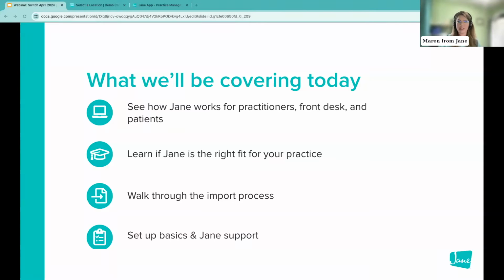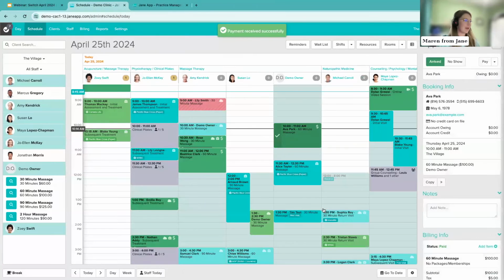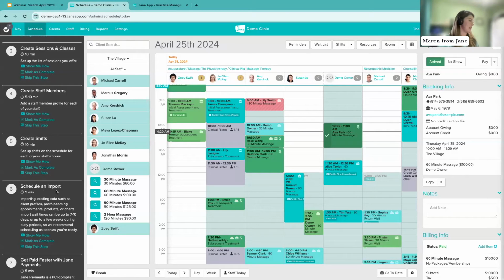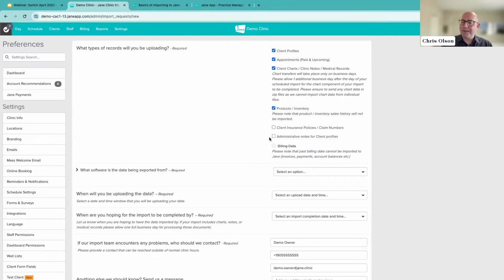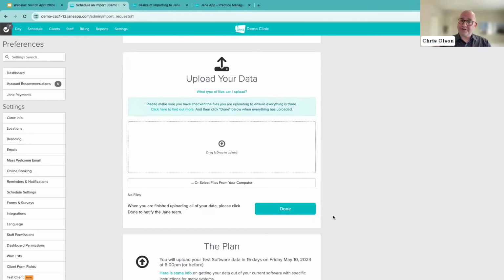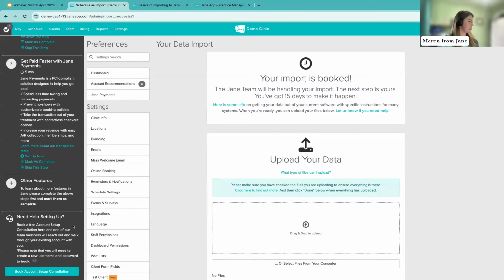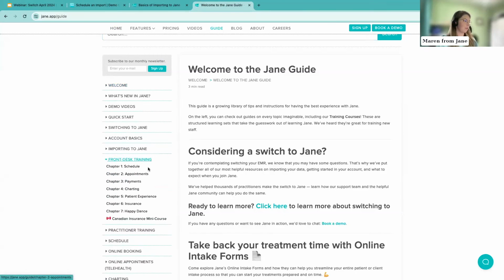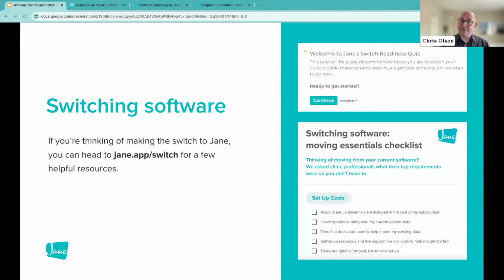Everything you need to know about switching to Jane App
We know that switching your software can feel daunting — but with Jane App, it doesn’t have to be. Learn how Jane’s experienced support team like Maren and Chris can help you import, onboard, and switch with confidence.

Join our online Community Forum:  / janerunsclinics